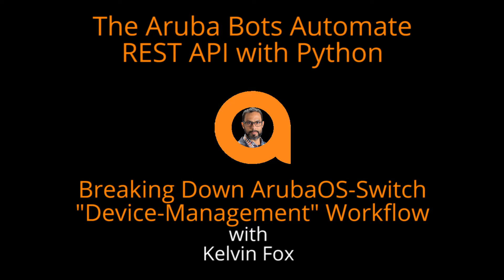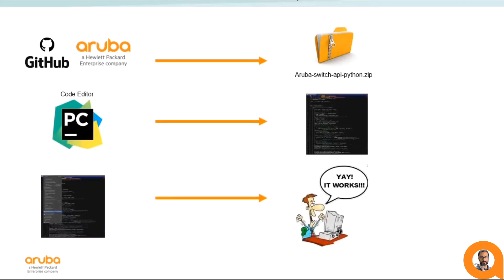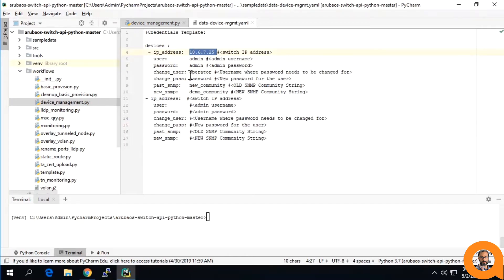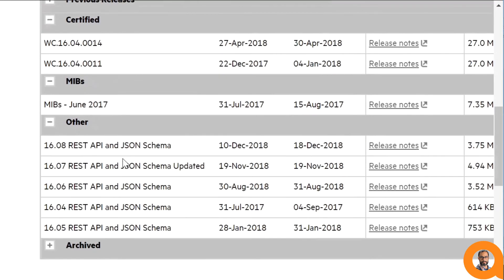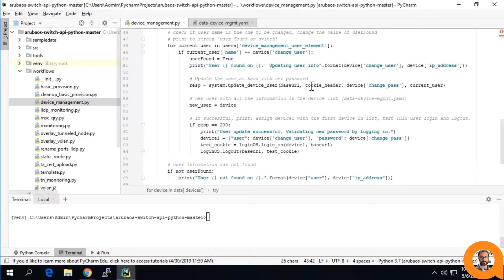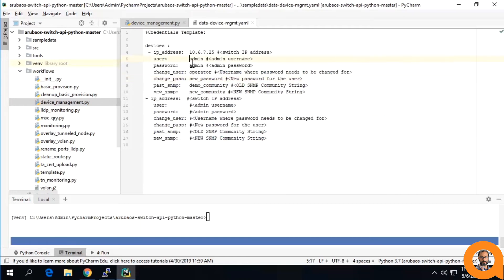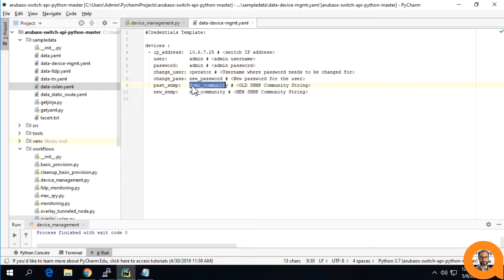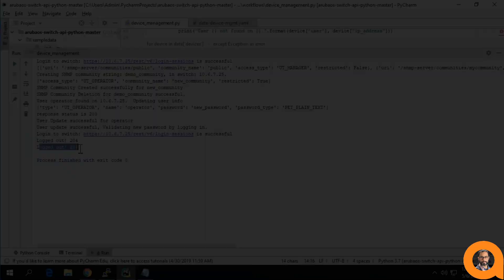Breaking Down AOS-Switch "Device-Management" Python Workflow - Aruba Bots Python Series 05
Questions? Feel free to post any questions to our Airheads Developer Community

In this Aruba Bots video, we discuss the "Device Management" workflow in depth. We break down the workflow step-by-step to understand exactly what configuration operations the workflow performs, identifying the use of the REST API documentation and how it fits in the script. Lastly we'll run the workflow and see the results on the switch's CLI terminal.